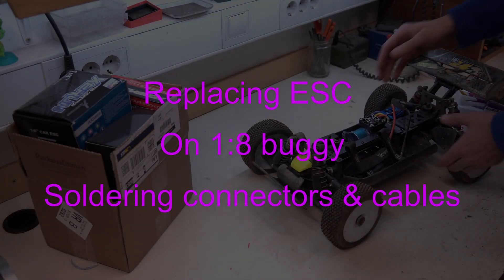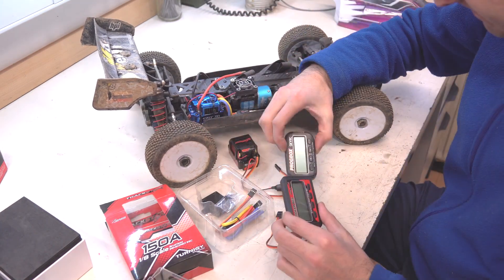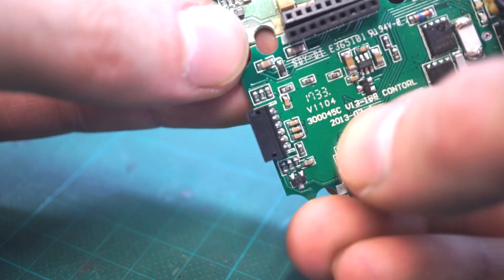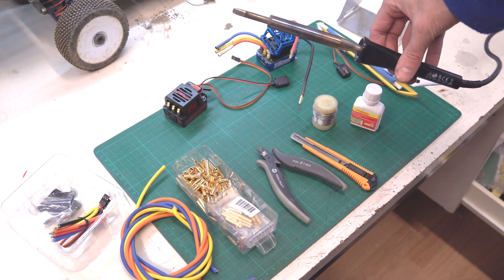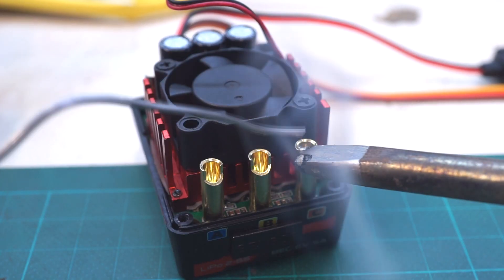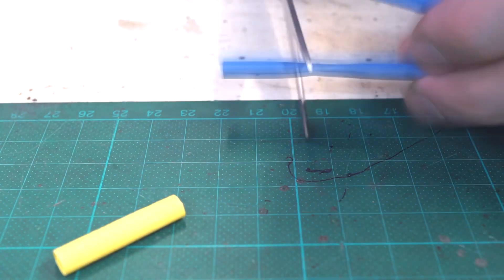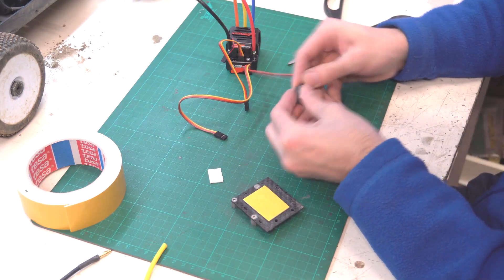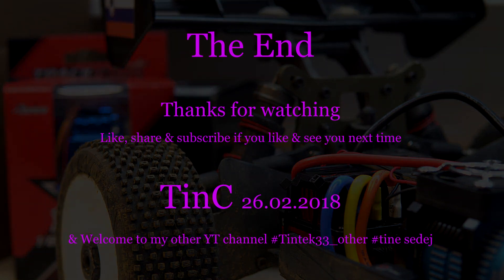Replacing ESC on 1:8 buggy [soldering connectors] Toro & trackstar the same ESC?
Hy There,

In this video i will replace my broken TORO TS 150 esc with cheaper one Trackstar 150A gen2, on my hod bodies VE8 buggy.
I will show you my way of soldering connectors, and check if those two esc are the same.

Toro work on my buggy as long as noone befor, so i search for similar esc than found this cheaper trackstar esc, hope to work just like toro.

Toro bought on ebay for about 110$

Trackstart order from hobbyking EU warehouse for about 60$

I don't reaceive any payment if you bought from any links.

Camera:  Sony A6500, Sony A6000 & gopro 4

Music is from YouTube audiolibrarry:
Reverie, Quincas Moreira
Dollar Dub, Midnight North
Grant & Green, Josh Lippi & The Overtimers